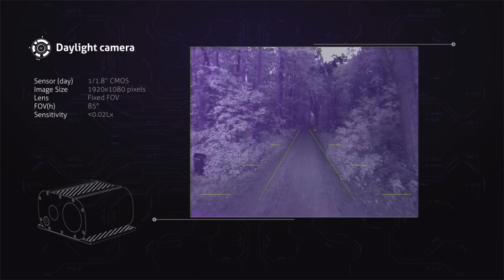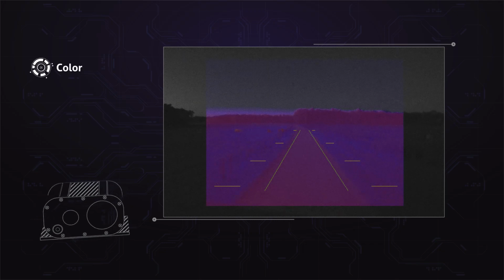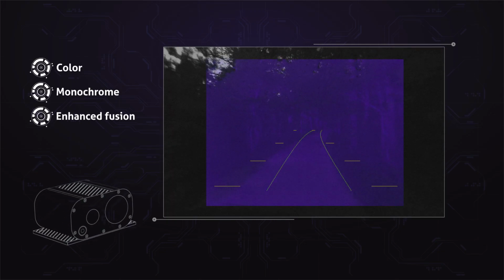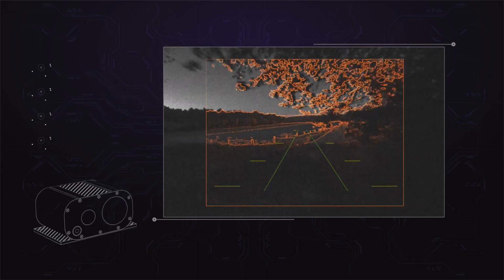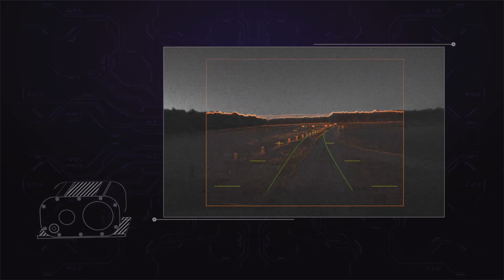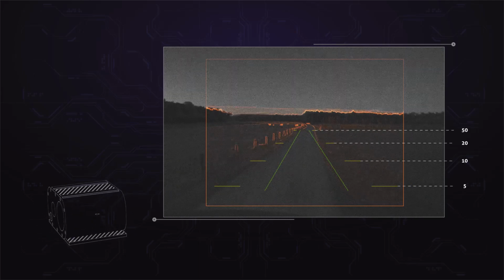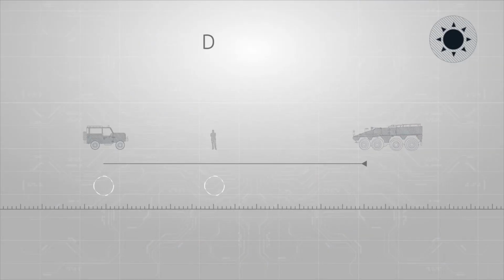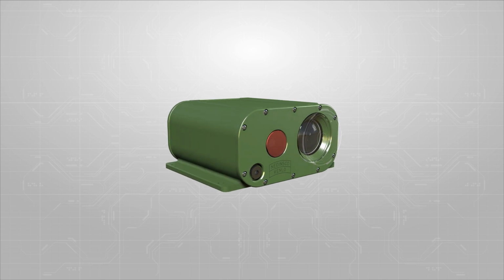OTUS Nedinsco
The OTUS is a Military Off The Shelf (MOTS) full-HD, fusion camera.
Vision at all conditions

OTUS is housed in a weatherproof, hermetically sealed enclosure to cope with extreme environmental conditions. The absence of moving parts together with rugged parts, OTUS is suited for any application where reliability is a must.

The OTUS is a Military Off The Shelf (MOTS) full-HD, colour camera. The OTUS has been developed to ensure that drivers of military vehicles can safely navigate and manoeuvre both during the day and at night in poor-visibility conditions without the use of lighting equipment on vehicles, supplementary infra-red lighting, or lasers. The wide, full-HD field of view gives a detailed image of the road ahead, as well as either side of the road.